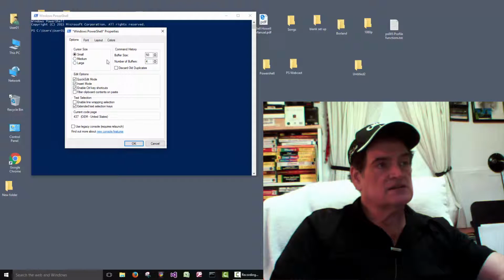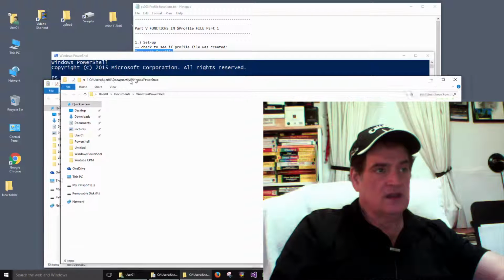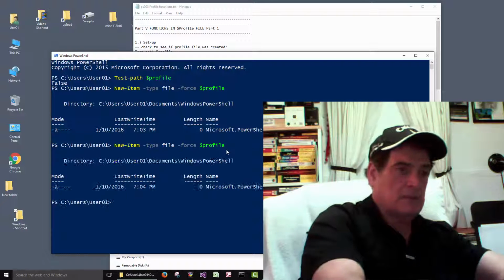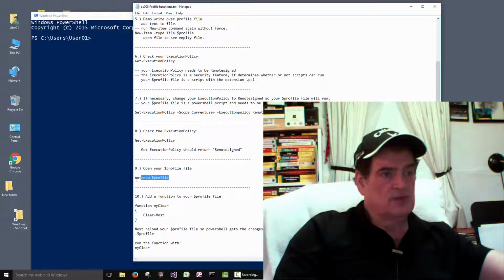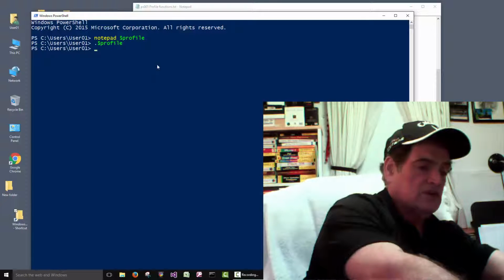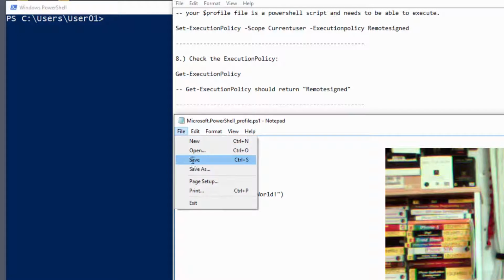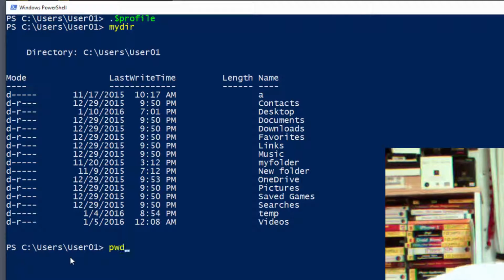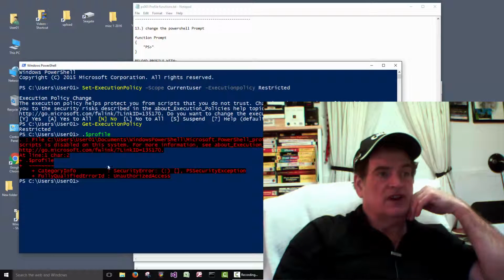Microsoft PowerShell for Beginners Part 5, User Profile File User Functions and Prompt Function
In this video, we will get started covering the basics of Microsoft PowerShell. We will cover the User Profile File User Functions and the Prompt Function. I taught college for over ten years in college, including many computer programming courses.